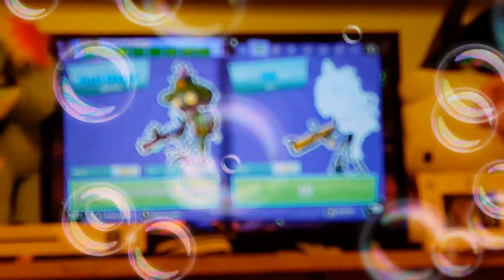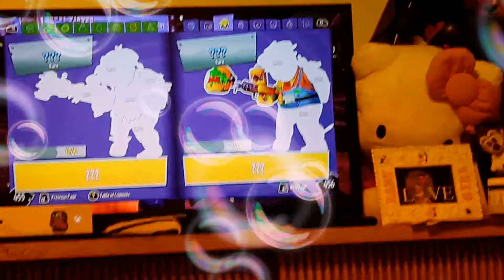Plants vs zombies gw2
I forgot the episode number